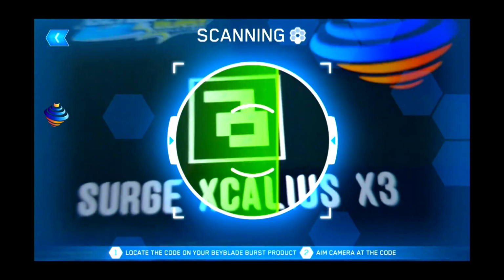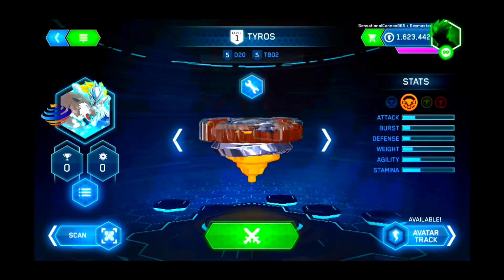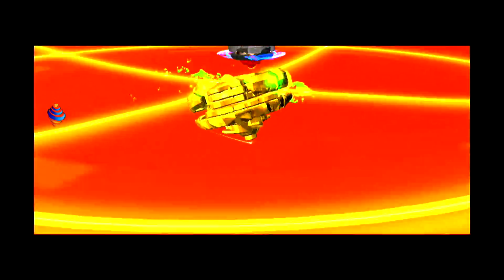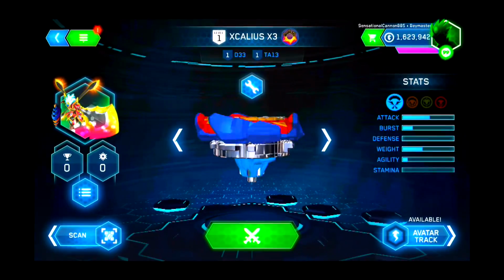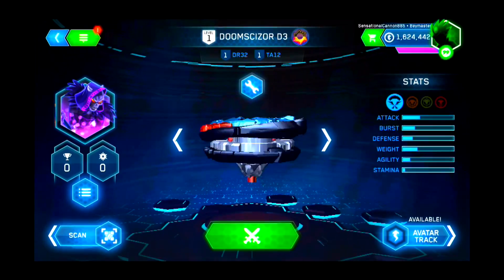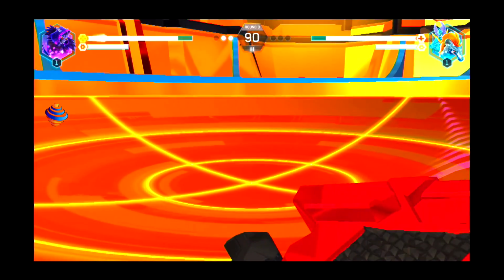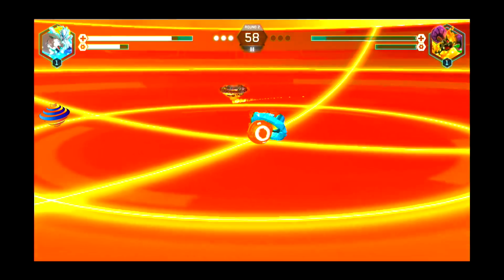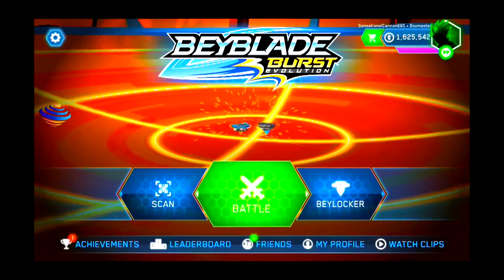XCALIUS X3 + DOOMSCIZOR D3 AND MORE! BEYBLADE BURST APP GAMEPLAY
For this video we're gonna be showing off some new beys! Switchstrike Xcalius X3, Doomscizor D3 Elemental and a Golden Roktavor R3 and lastly Tyros!! We even show QR code's at the end . Thanks for all the fans you send us the codes:)

YOU CAN BUY HASBRO BEYBLADE BURST HERE :
AMAZON

TARGET - goo.gl/Ya285E

GEAR WE USE:
CAMERAS
Sony FDR-AX100/B 4K Video Camera
Sony FDR-X1000V/W 4K Action Cam
Sony FDRX3000/W Camcorder 4K,
AUDIO
Rode RodeLink FM Wireless Filmmaker
Audio-Technica System 10 ATW-1701/L
SENNHEISER Shotgun microphone MKE 600
LIGHTS
RIDGID R8694221B GEN5X 18-Volt Light
Aputure Amaran AL-H528C LED
LIVE PRODUCTION
NewTek TriCaster Mini HD-4
MONITORS
Samsung CF391 Series Curved 32-Inch
COMPUTERS
Apple iMac MK482LL/A 27-Inch Retina 5K
Apple MacBook Pro MJLQ2LL/A 15-inch Laptop
LIVE STREAMING
Elgato Game Capture HD60
Elgato Game Capture HD60 Pro

We are participants on the Ebay, Amazon, Target and EE Services  Associates Program, an affiliate advertising program designed to provide a means for us to earn fees by linking to their and affiliated sites.